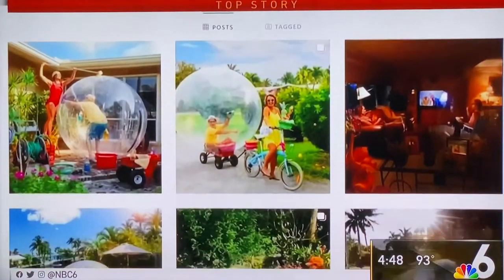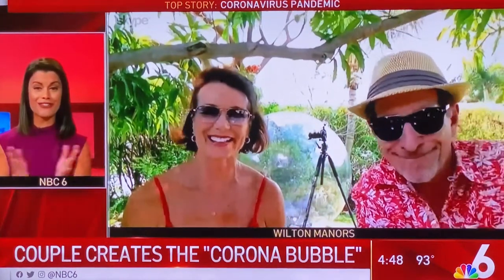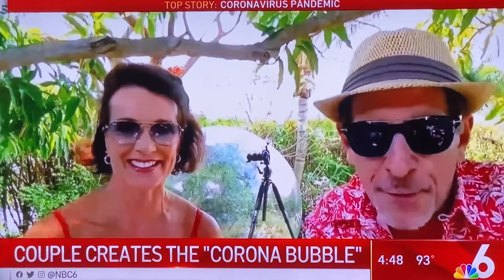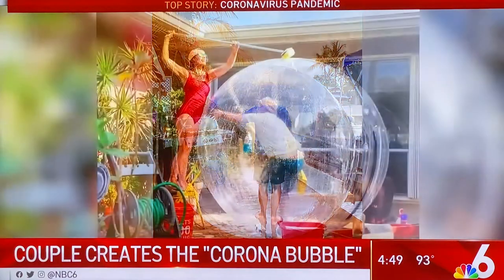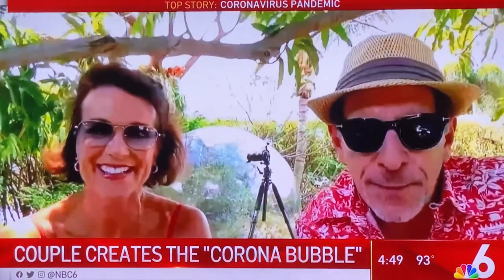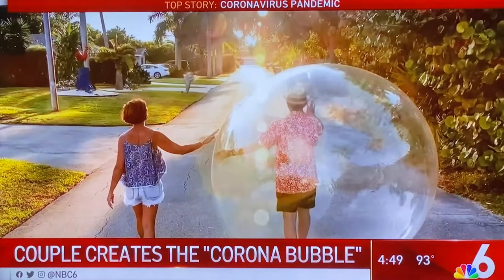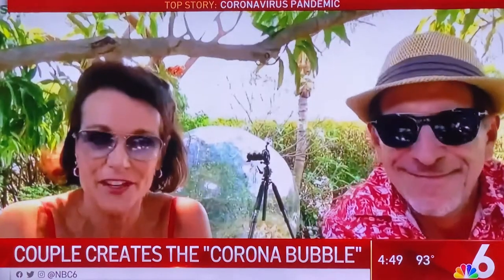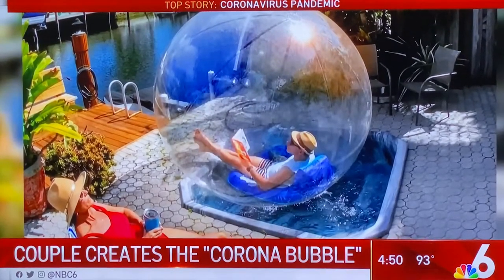Photographer George Kamper/Bubble Boy interview on the local Miami News